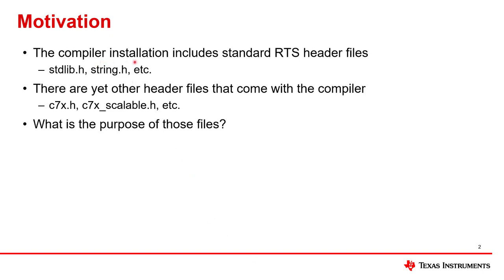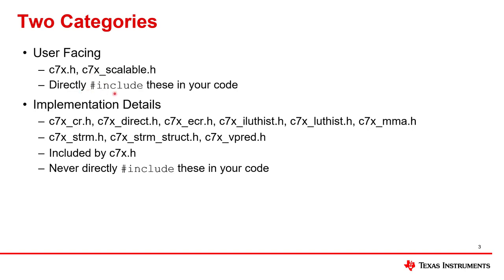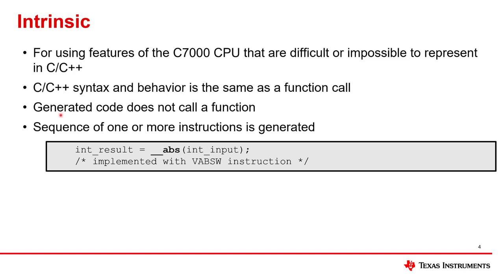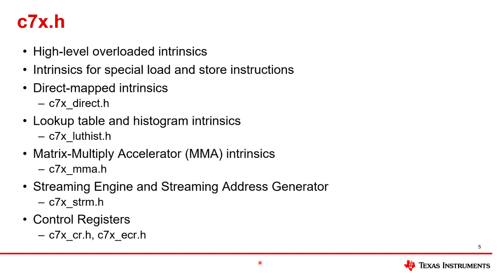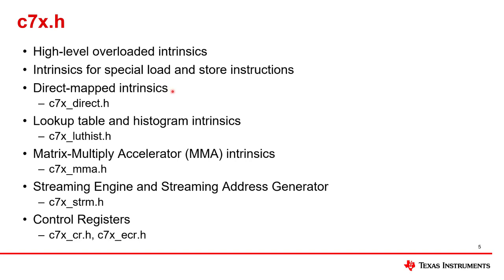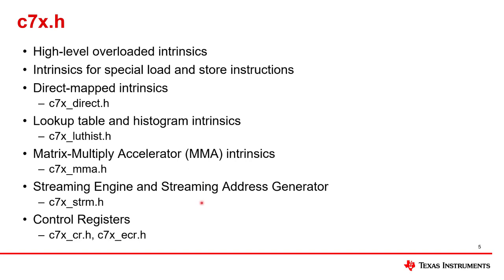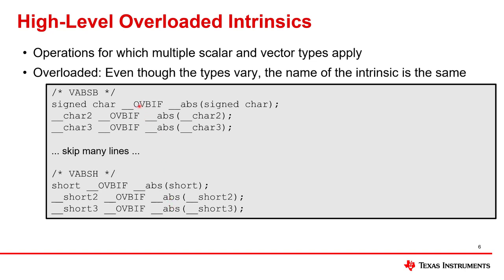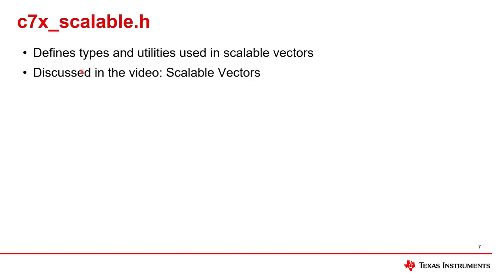C7000 compiler: C7000 header files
As part of the C7000 compiler series, this video provides an overview of the header files specific to the C7000 compiler.